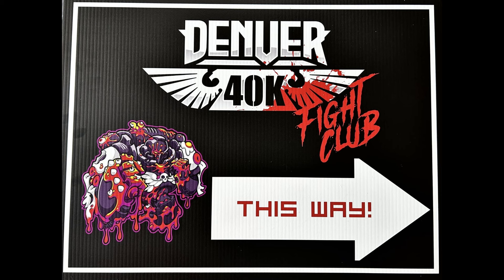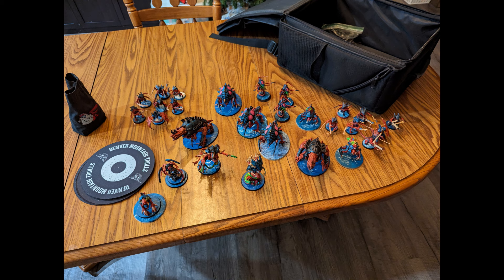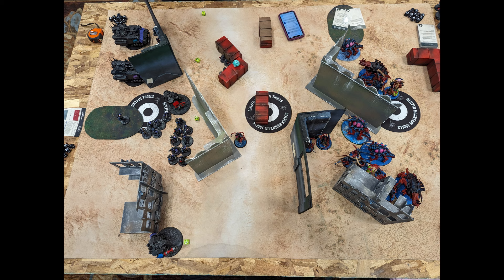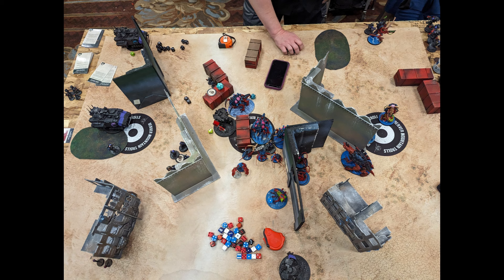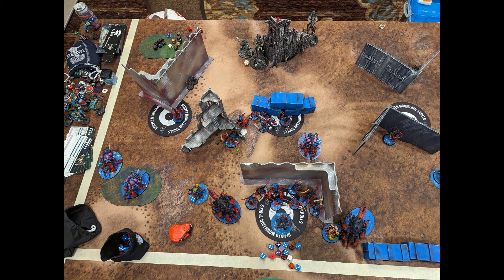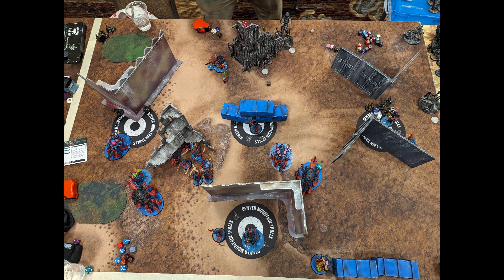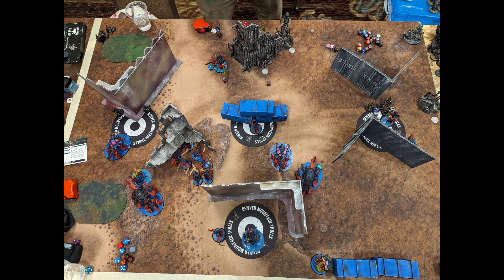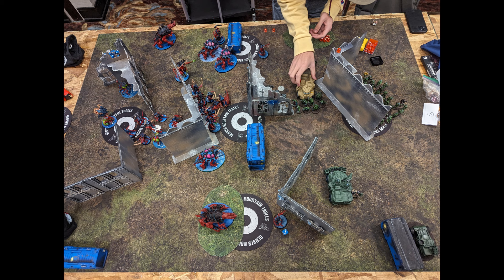Best Xenos with Tyranids -Denver Fight Club LVO Prep Tournament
Got to play my Nids at an 80 man LVO prep tournament in Denver. Joe from Wargames Live was there and I got to play an incredible game on his stream in the very first round.

Army List
Invasion Fleet 1990/2000
Hive Tyrant
Deathleaper
Neurotyrant
Winged Prime
Winged Prime

Maleceptor
Maleceptor
Maleceptor
Exocrine
Exocrine
Biovore
Pyrovore
Pyrovore
6 Melee Warriors
6 Melee Warriors
Neurolictor
Neurolictor
Neurolictor